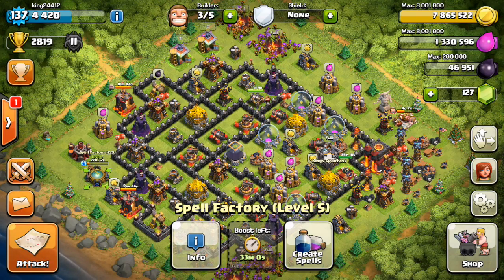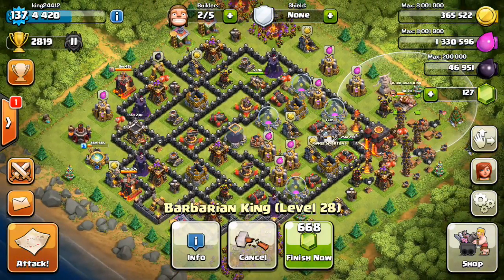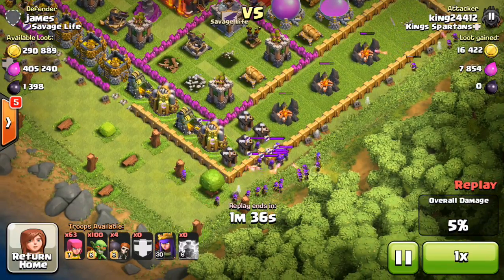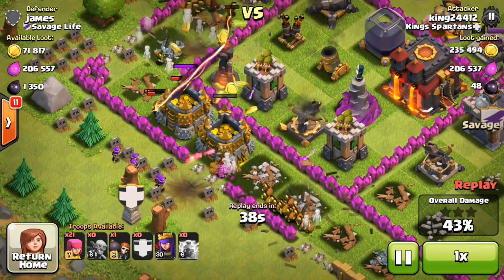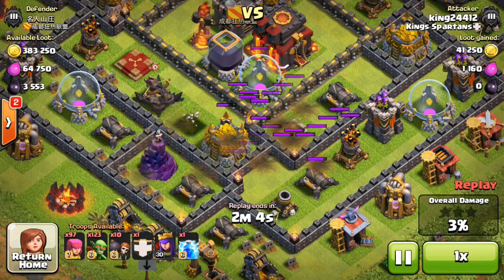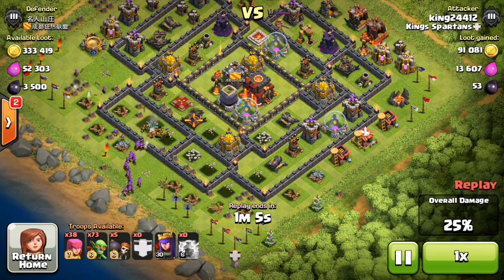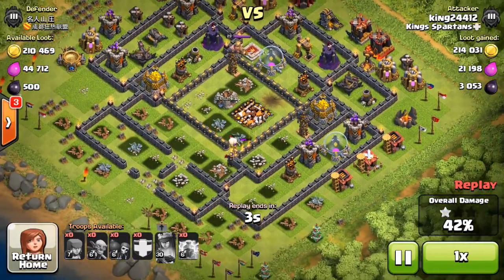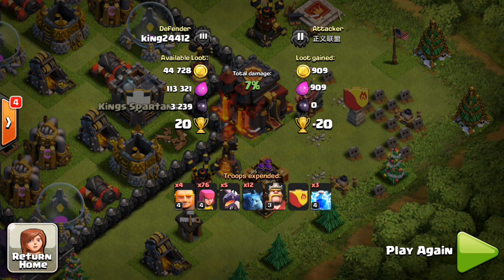CLASH OF CLANS Farming Final Archer Tower MAX DEFENSE!!!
Clash of Clans Farming| Clash of Clans Max Defense| Clash of clans final Archer tower farmed!